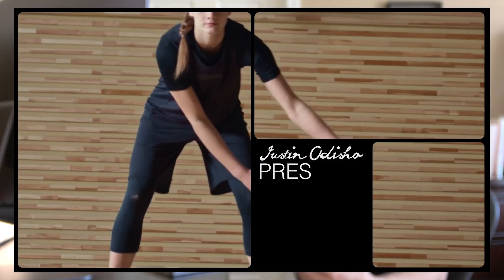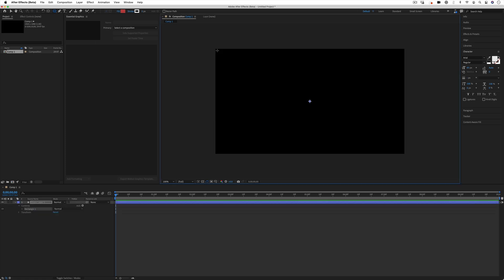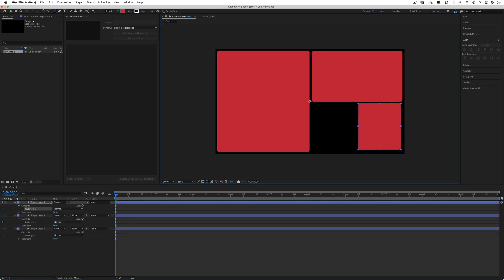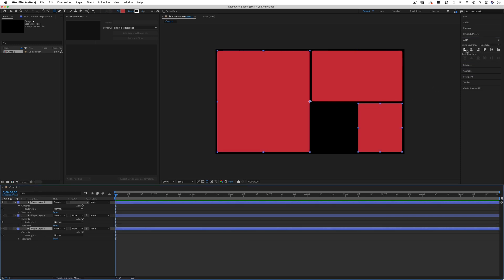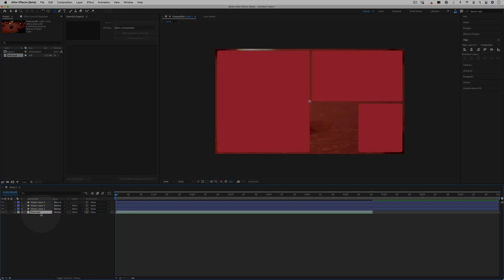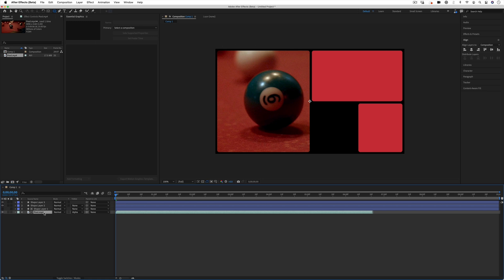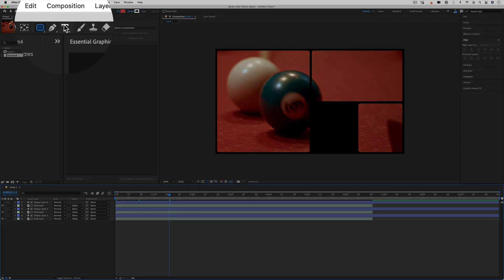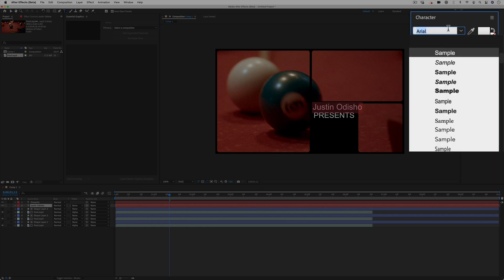Make Better Motion Graphics Templates in After Effects with Justin Odisho | Adobe Video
Want to learn how to create awesome motion graphics templates in Adobe After Effects? In this video, Justin Odisho walks you through how you can go about creating your own templates and how you can utilize media replacement to make quick video edits! Take your freelance video editing to the next level with this quick Adobe After Effects tutorial. Let's go!